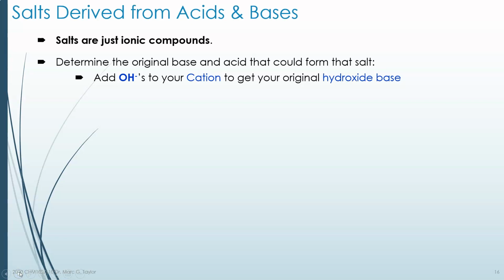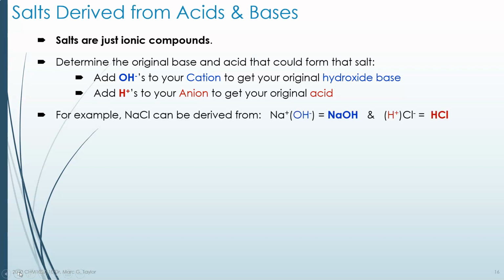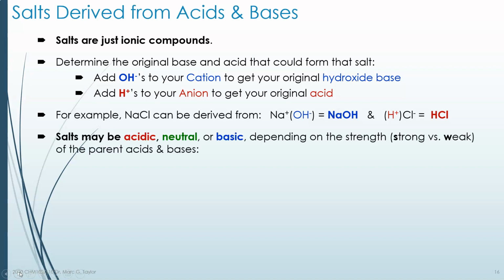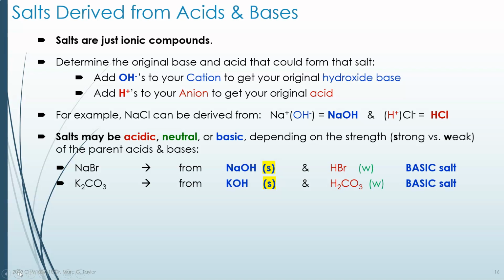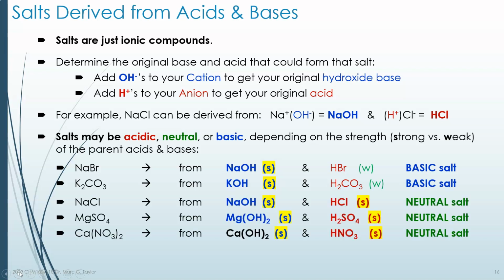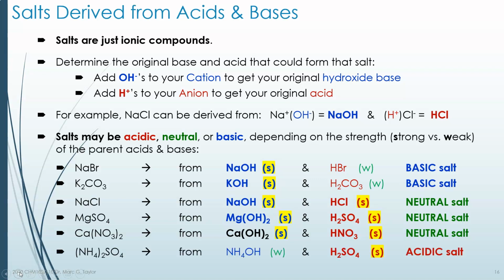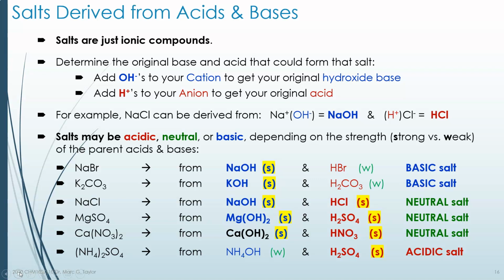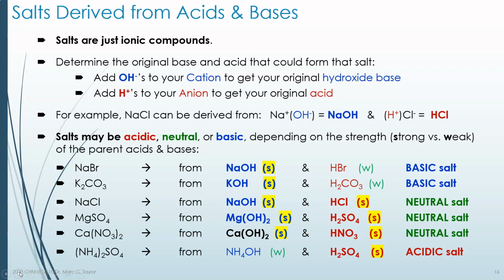Unit 8c - Salts from Acids & Bases (5min)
Delaware Tech CHM100/110 Unit 8c - Salts from Acids & Bases, Dr. Marc G. Taylor (5min)